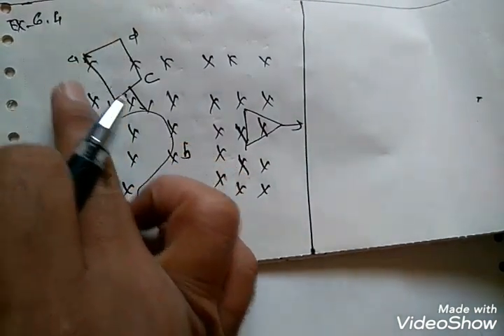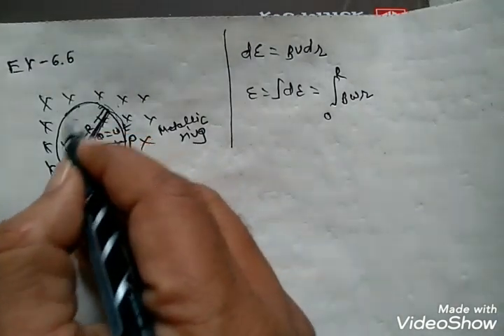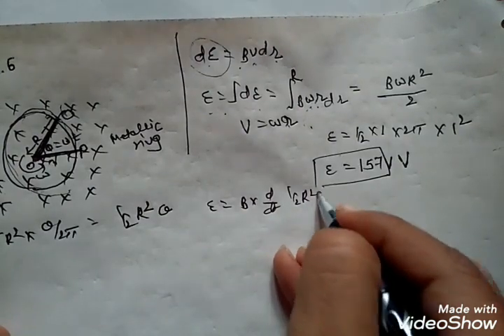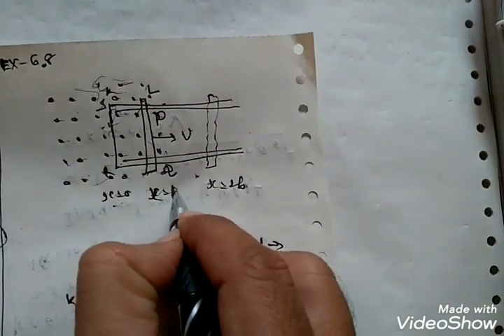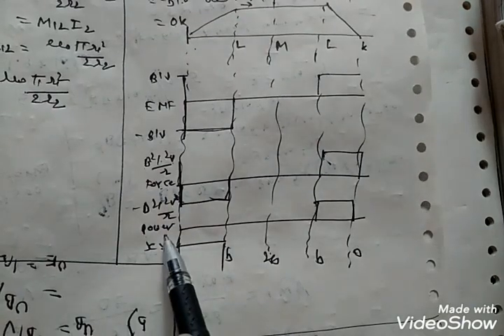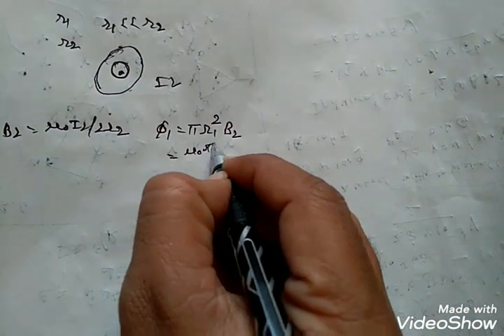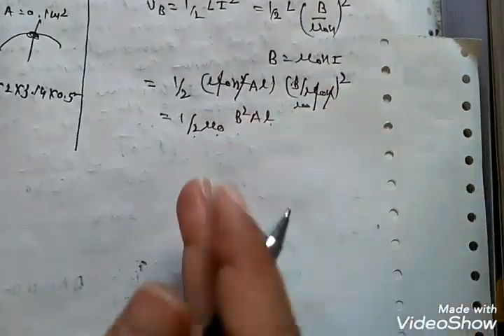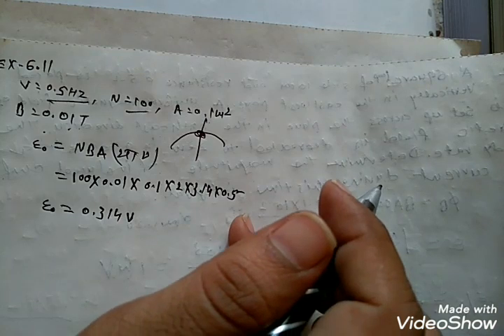Class XII Physics Ch 6(6.4 to 6.11)